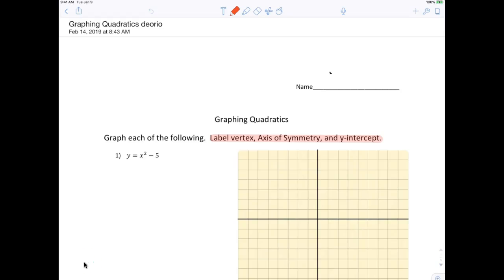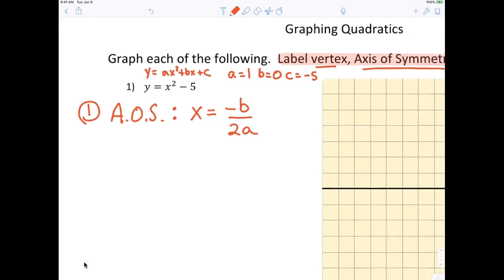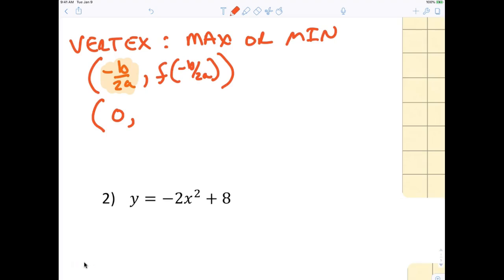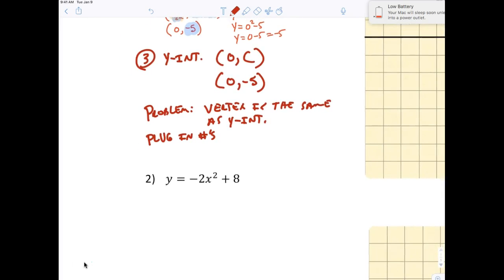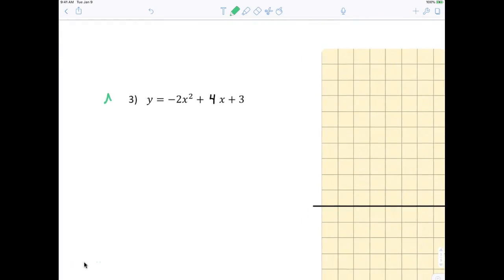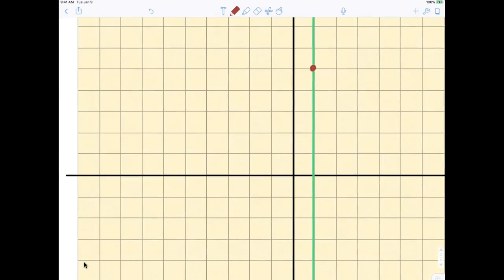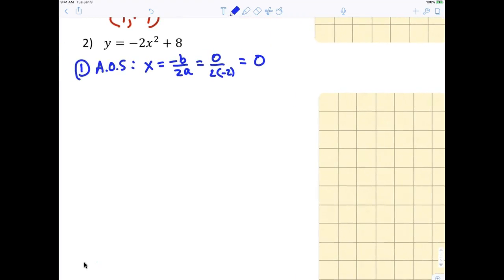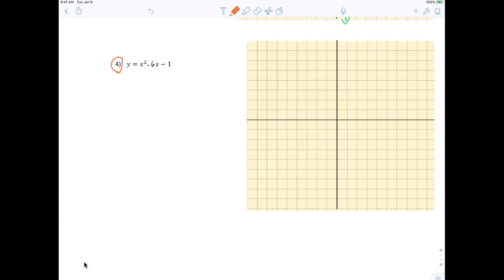Graphing Quadratics Bragdon